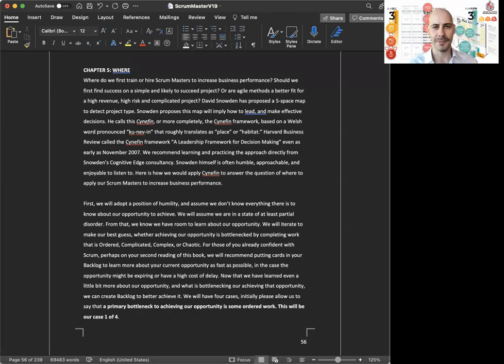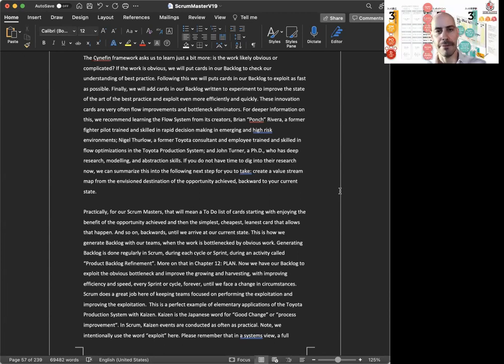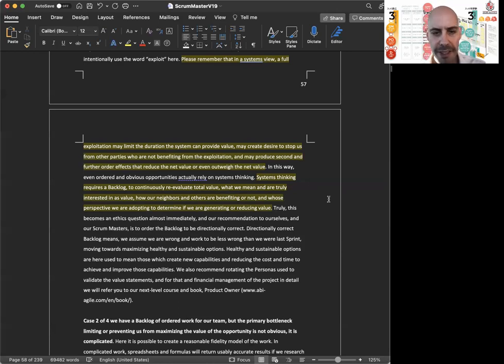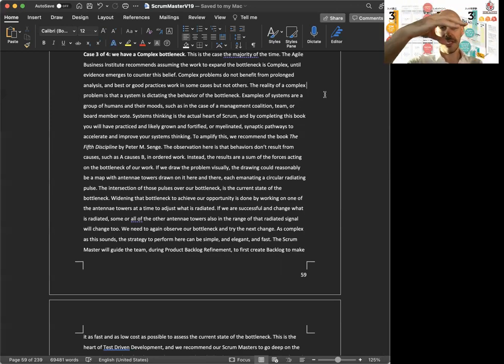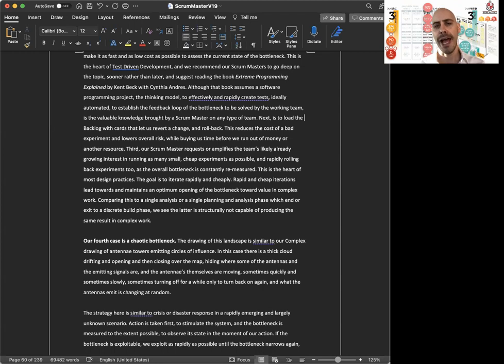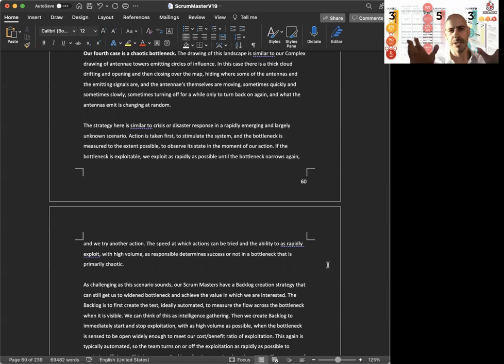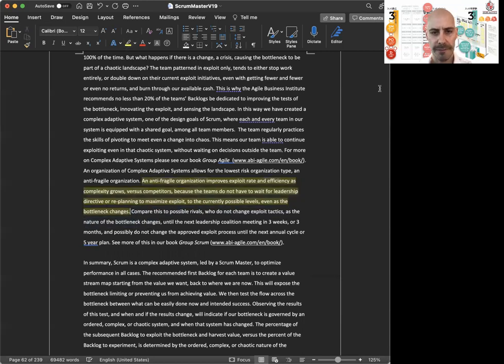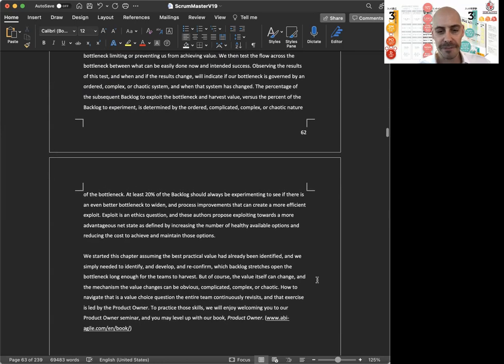5: Where (where and how are agile methods most useful). Scrum Master V1.19 Audio Book.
Joe Justice reads the working version (V1.19) of their business performance book. Joe publishes this to recruit editors to help make it more fun and easy to read the book in future versions. Please comment here or tweet to @JoeJustice to assist the global editing team. Thank you so much!